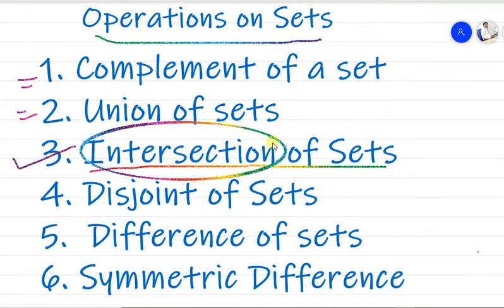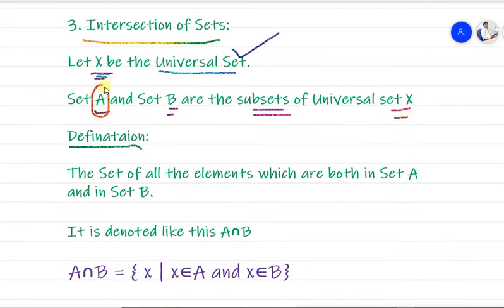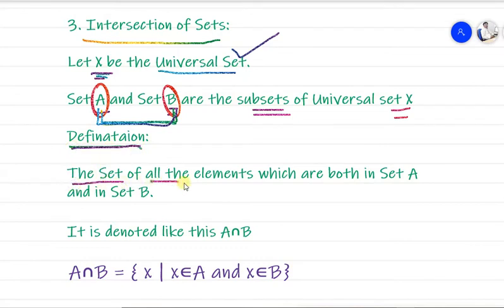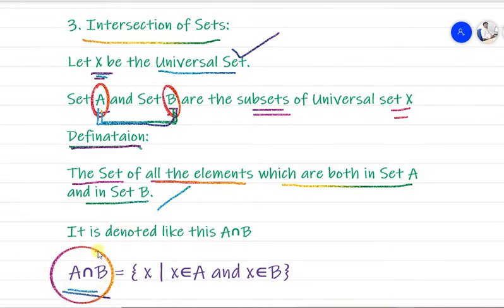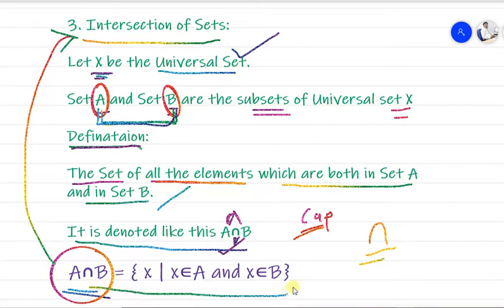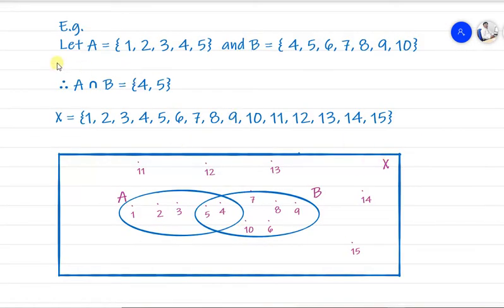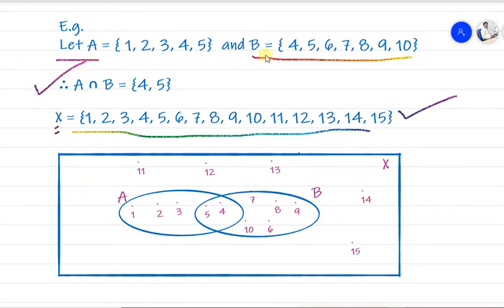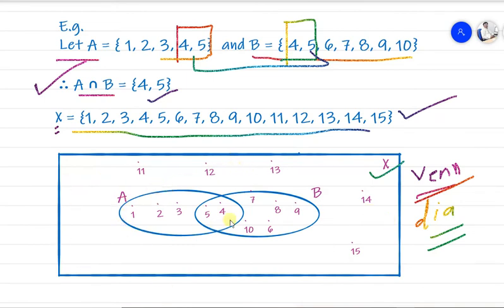Part 3 : Operations on Sets | How to take Intersection of Sets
How to find the Intersection of sets | What are the Operations on Sets